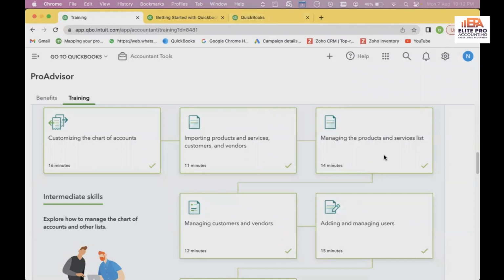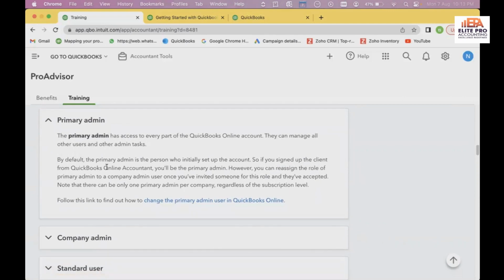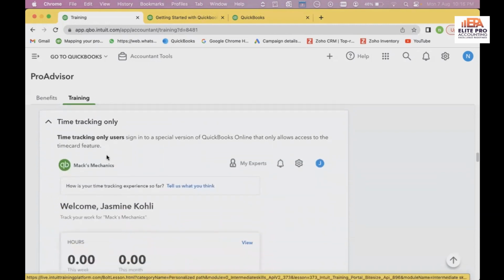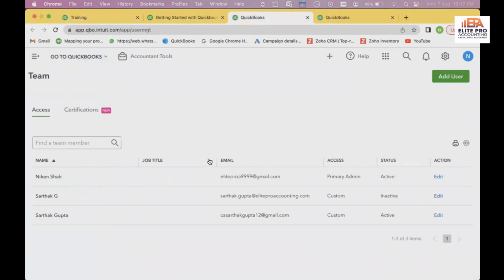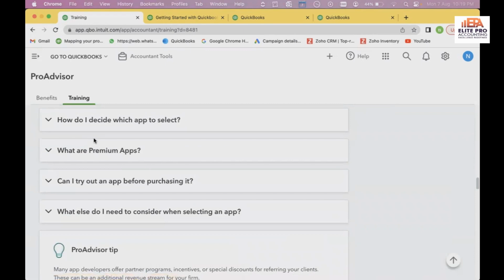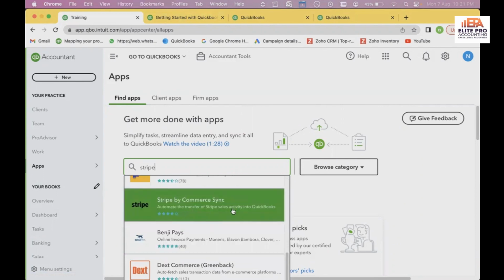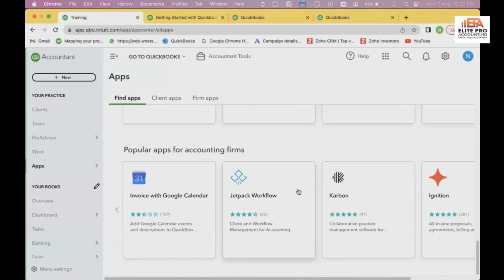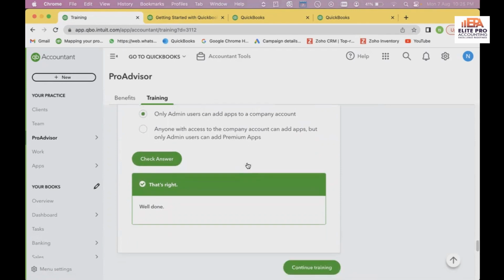Quickbooks Online : How to Add or Manage Users and Add Apps in Quickbooks Online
Quickbooks Online : How to Add or Manage Users and Add Apps in Quickbooks Online | quickbooksproadvisor | quickbooks online Crash Course | quickbooks online training
quickbooks online freelance | quickbooks online advanced |

👥 Seamlessly Manage Users and Enhance Functionality with Apps in QuickBooks Online! 📲

Ready to optimize your QuickBooks Online experience? Join us in this informative tutorial where we'll guide you through the process of adding and managing users, as well as integrating powerful apps to elevate your business operations.

🔑 Key Insights Covered:
📌 User Management 00:50 : Learn how to efficiently add, manage, and customize user access within QuickBooks Online, ensuring data security and collaboration.
📌 App Integration 06:30 : Discover the world of apps that can enhance your QuickBooks Online functionality – from productivity boosters to specialized tools.

👩‍💼 Business Owners: Streamline user access and harness the power of apps to optimize your business operations.
📊 Accountants & Bookkeepers: Elevate your services by effectively managing user roles and recommending suitable apps for clients.
👨‍💻 Tech Enthusiasts: Gain insights into integrating apps for improved functionality and productivity.

✅ Clear Guidance: Our skilled instructors will walk you through each process, ensuring a smooth understanding of user management and app integration.
✅ Real-world Application: Practical examples demonstrate how to apply these concepts directly to your business needs.
✅ Enhanced Efficiency: Learn how to leverage user management and apps to boost collaboration and streamline tasks.

🎥 Ready to unlock the full potential of QuickBooks Online? Join us in this tutorial and become proficient in adding and managing users, as well as integrating valuable apps!

👉 Watch now: @eliteproaccounting19
📧 Have questions?
🌐 Visit us  @eliteproaccounting19  for more tutorials, tips, and resources to elevate your financial management skills.

Empower your QuickBooks Online experience with optimized user management and integrated apps – Start enhancing today!